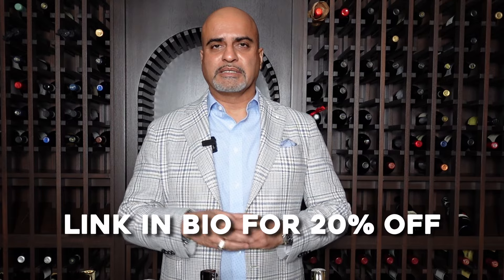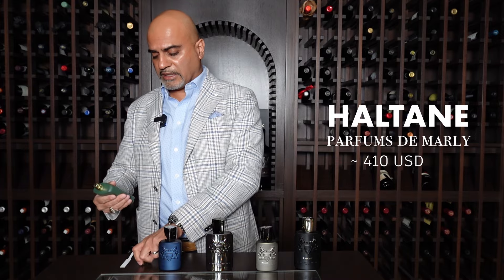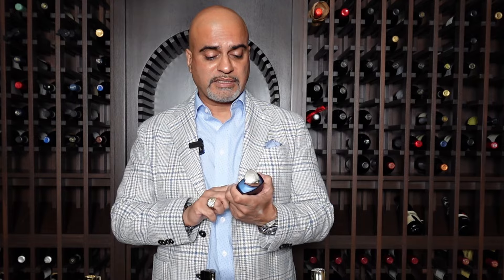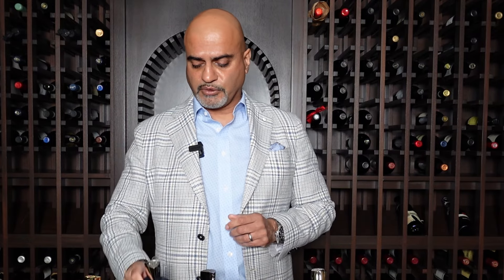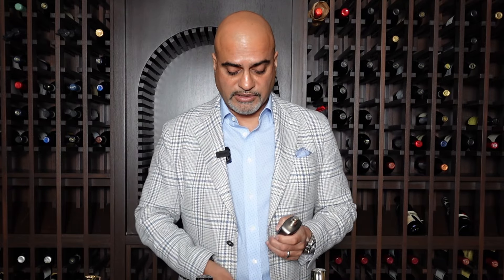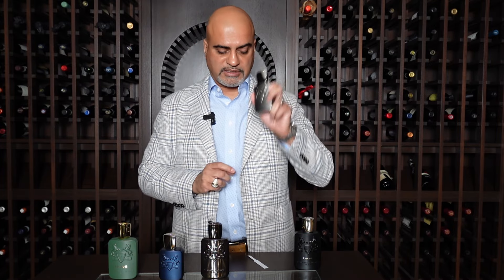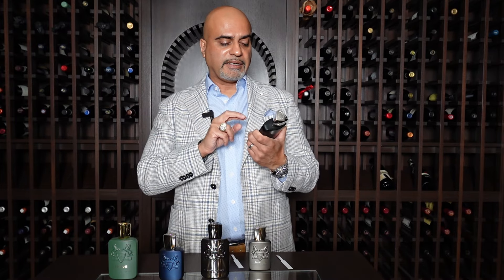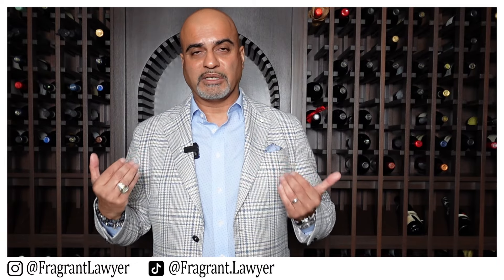my TOP 5 from the House of Parfums de Marly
Dive into the opulent world of Parfums de Marly, a distinguished French fragrance house, as we explore the top five picks from their collection.

CHAPTERS
0:00 - Guerlain Fragrances
1:41 - #5 Haltane
2:52 - #4 Layton
4:09 - #3 Herod
5:40 - #2 Pegasus Exclusif
7:22 - #1 Carlisle
9:57 - Outro